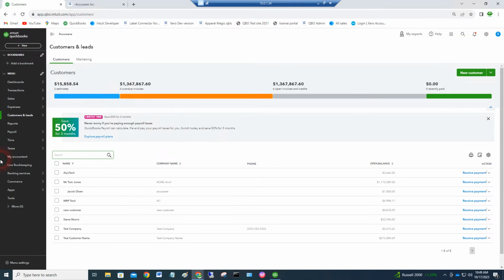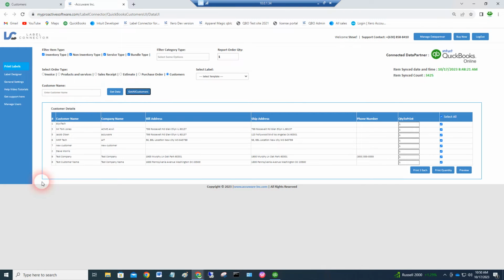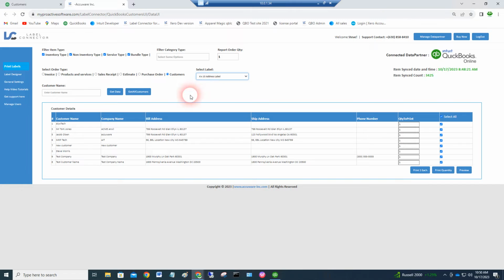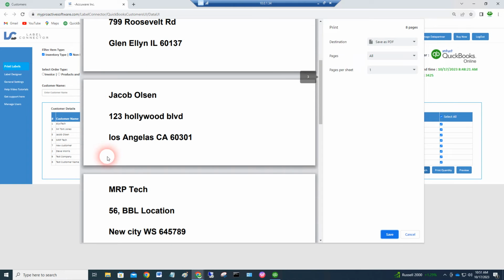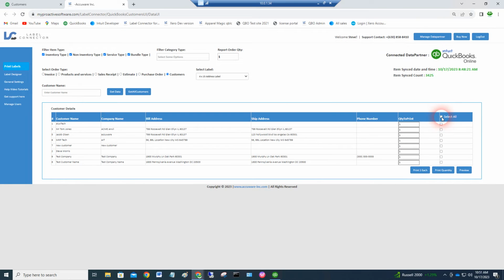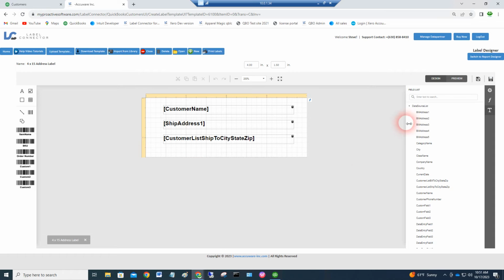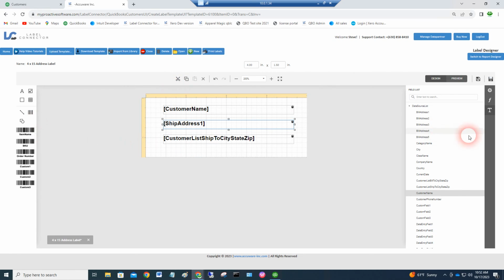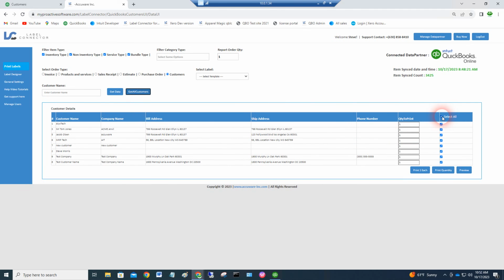QuickBooks Online Customer Address Labels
Print Mailing Labels and customer address Labels using your QuickBooks Online Customer Data.  We sync your customer list so you can easily print Address Labels for your customers.